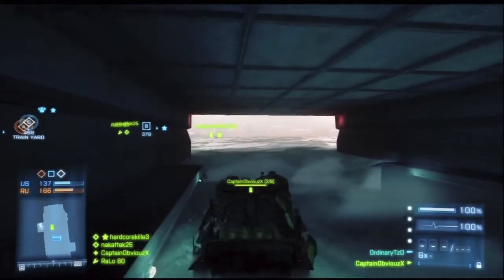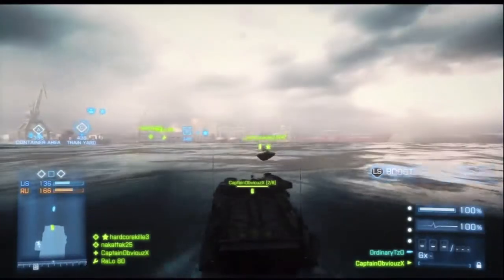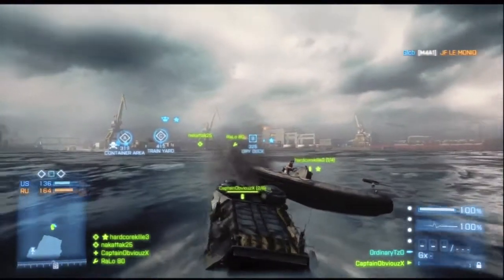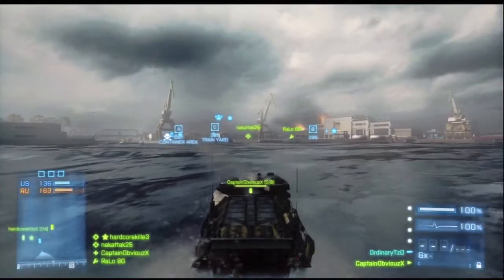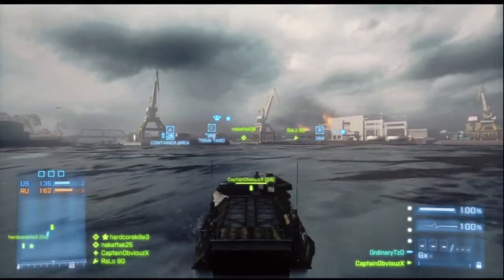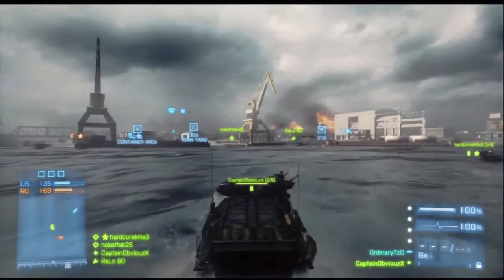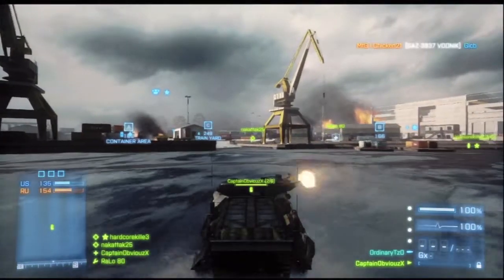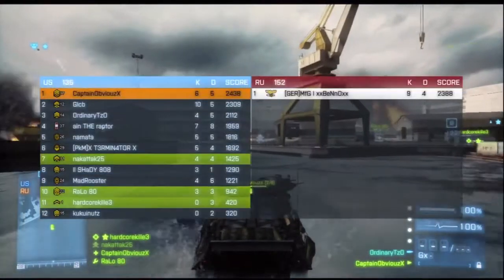Battlefield 3 Patch Explanation [Battlefield 3 Gameplay/Commentary]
A new update came out, therefore I explain it!

Bump my videos on the RespawnApp on Facebook!